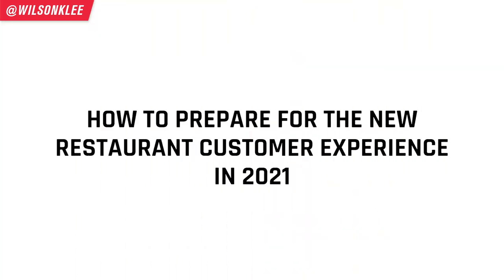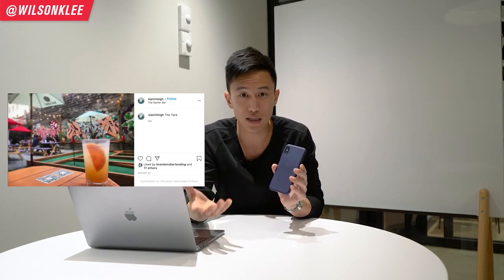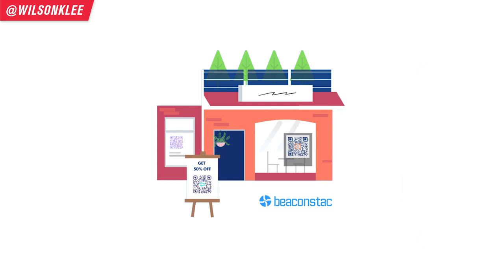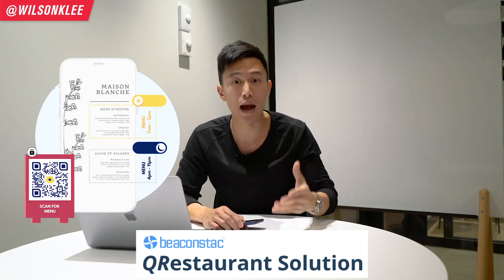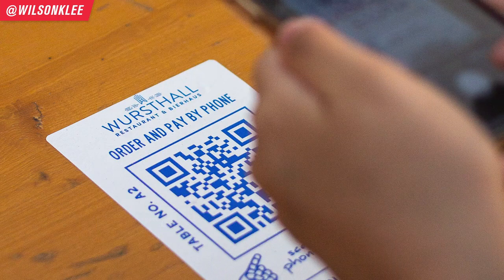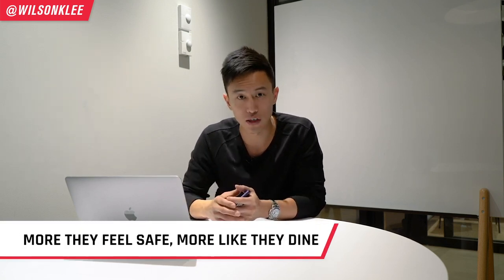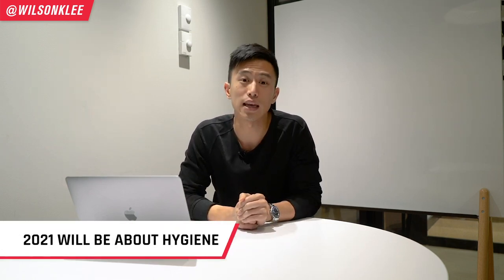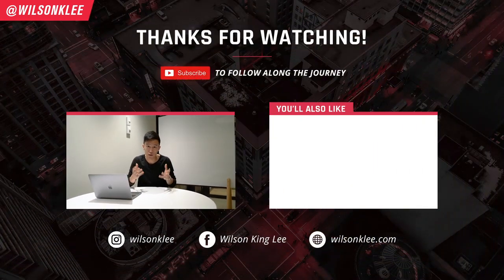NEW RESTAURANTS EXPERIENCED IN 2021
new restaurants experienced